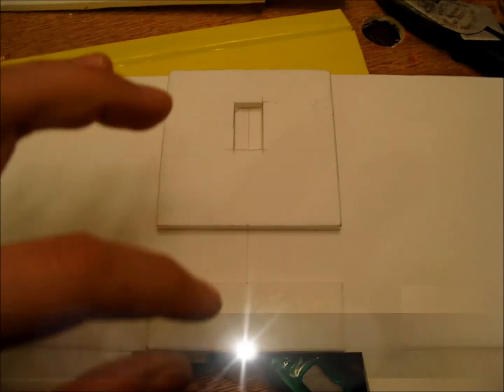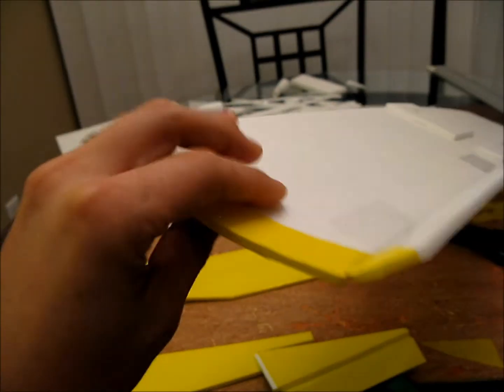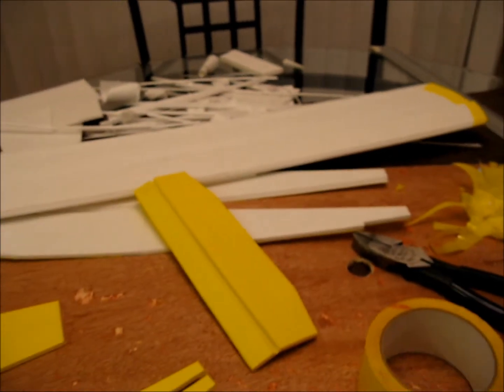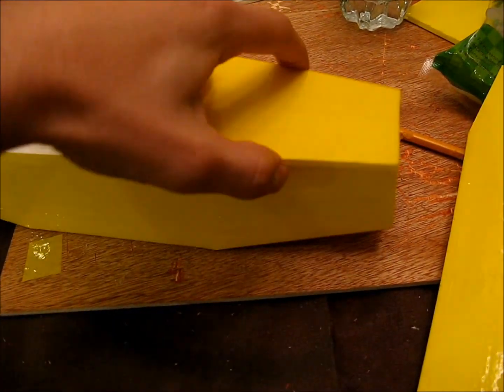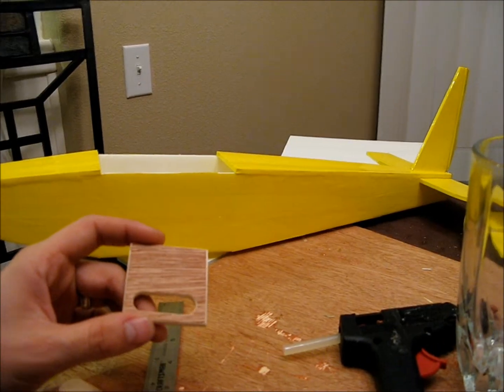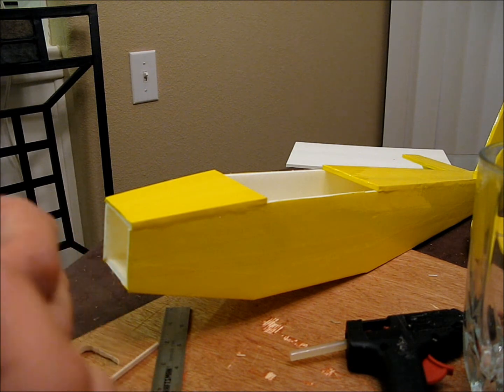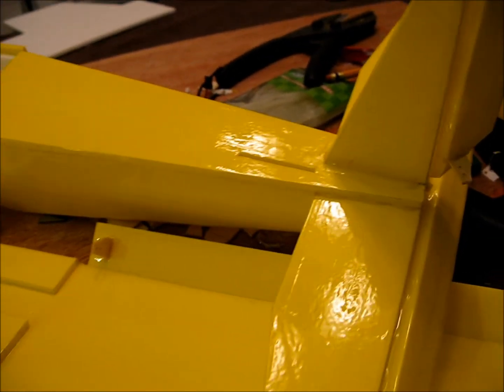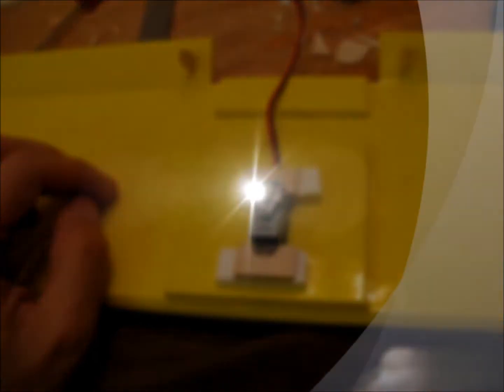Piper Cub Sport Park Flyer 3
This video gives step-by-step instructions on how to build my Piper Cub Sport Park Flyer. Part 2 covers putting the pieces together. This airframe costs about $3-$5 to build. I put the electronics parts list and airframe materials list below.

Electronics:
2812 Brushless Motor (1534kv)          ~$6@HobbyKing~
20-25A ESC                                     ~$6@HobbyKing~
3 Micro Servos                                  ~$2-3ea @HobbyKing~
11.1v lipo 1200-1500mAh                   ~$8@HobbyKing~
Receiver for your radio system            ~varies~
Connectors for ESC to motor & lipo     ~under $5 for both @HobbyKing~
3mm prop saver                                 ~$2 or less @HobbyKing~
8"x4" electric prop                              ~$2 or less @HobbyKing~

Materials:
1 pc. 20"-30" foamboard (Dollar Tree) $1
Popsicle sticks (Any dollar store) $1
Piano wire for push rods (Ace/True Value Hardware or hobby store) $2-$3
Hot glue (Any dollar store) $1
3/16" dowel (Micheal's, hobby store, Home Depot) under $1
Rubber bands (Any dollar store) $1
OPTIONAL - Colored Sealing/Packing tape (TapeBros online) $4